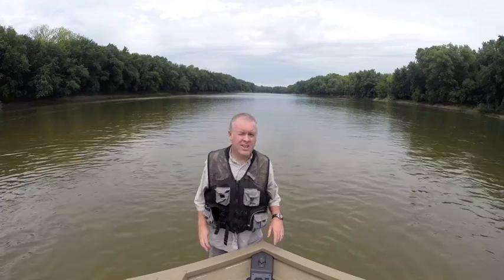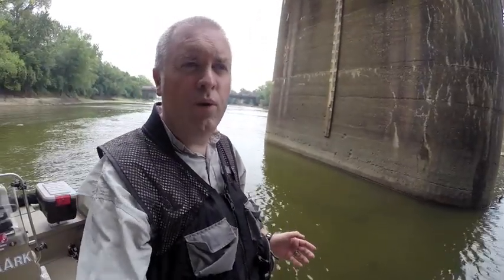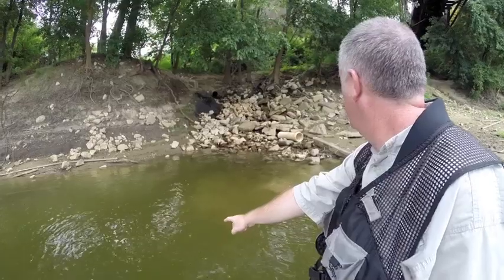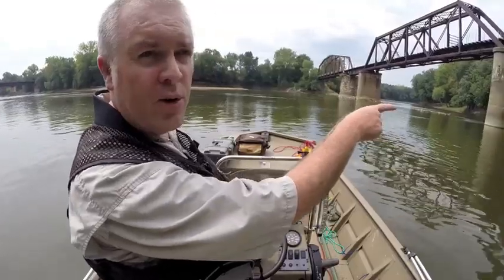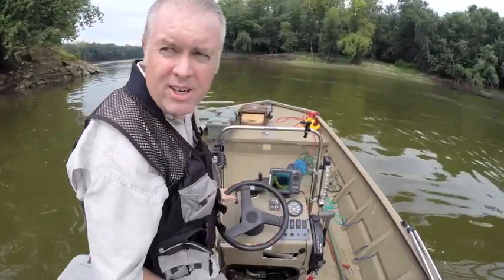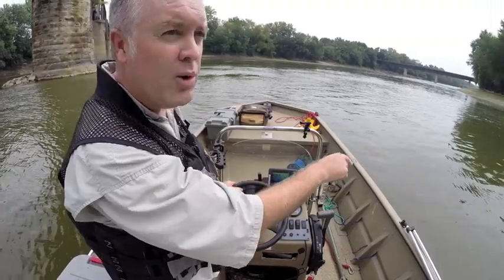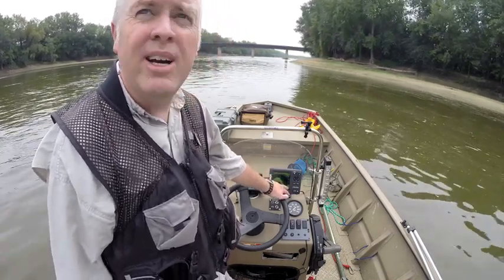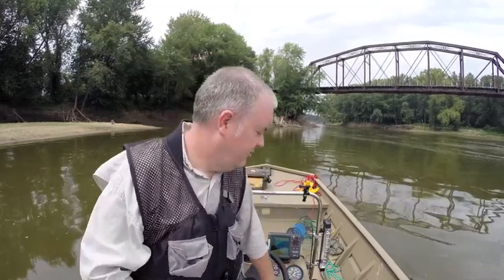Wabash River Water Level Explained Part 1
Do you know what it means when the level of the Wabash River is stated on the news?  This short video shows where the readings are taken, and what the number actually means. Shot on the river in Terre Haute.  Asian Carp footage included.